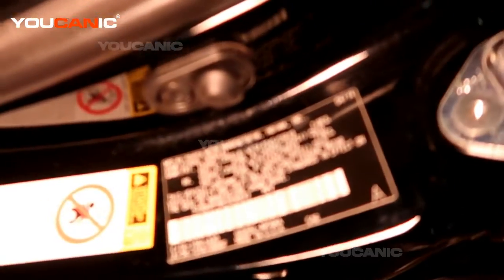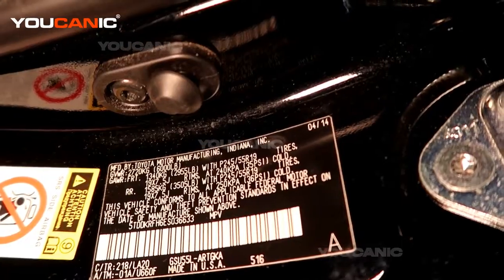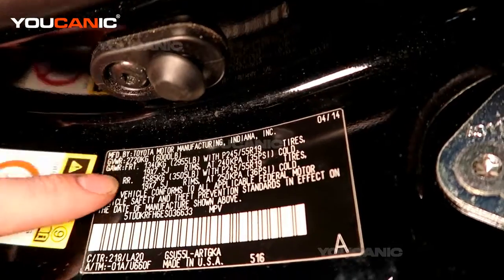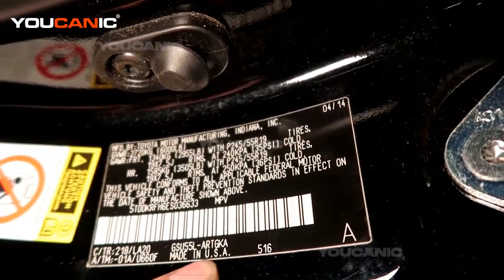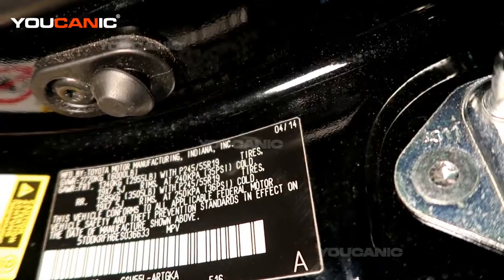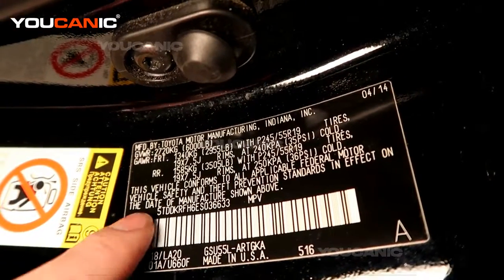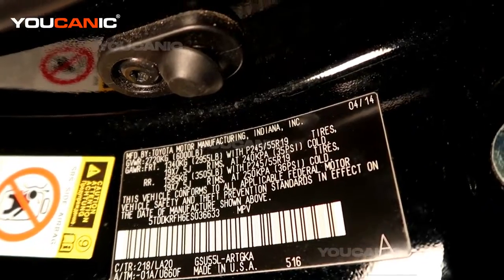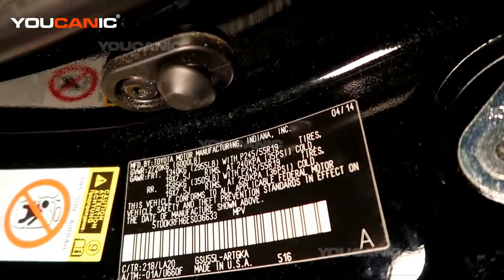Learn About Toyota's Global Manufacturing Locations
This video provides an overview of Toyota's global manufacturing locations. The video showcases Toyota's commitment to manufacturing excellence and highlights the company's various plants and facilities worldwide. It is a useful resource for anyone who wants to learn more about Toyota's global operations and the scale of its manufacturing capabilities, as it provides an in-depth look at the different regions where Toyota has a manufacturing presence. The video also covers Toyota's commitment to sustainability and the various initiatives that the company has implemented to reduce its environmental impact. Overall, the video is a valuable resource for anyone interested in learning about Toyota's global manufacturing operations.